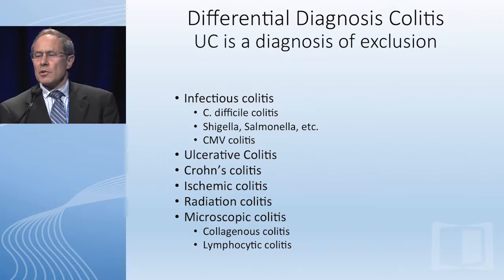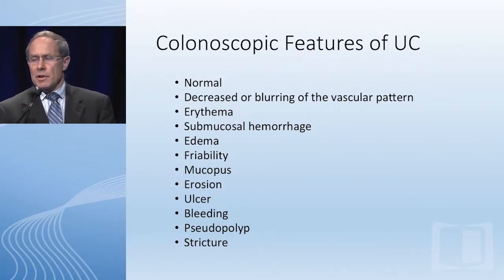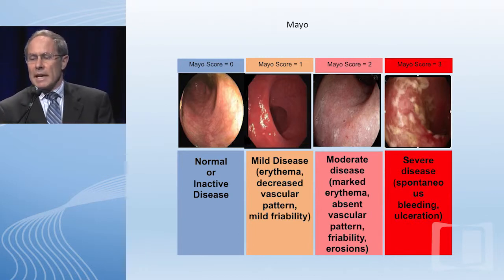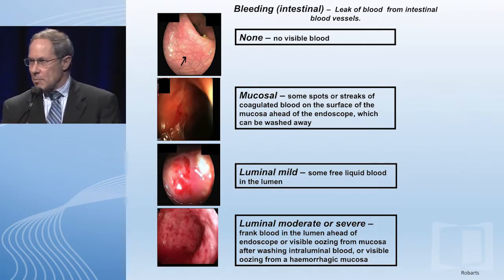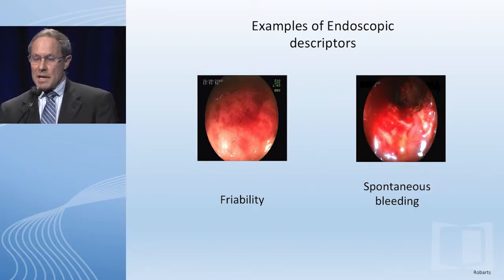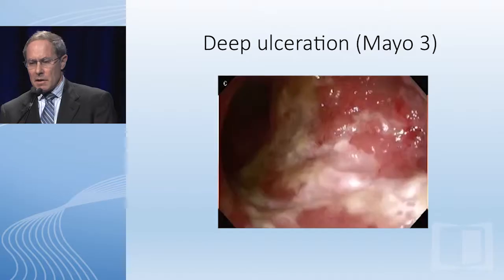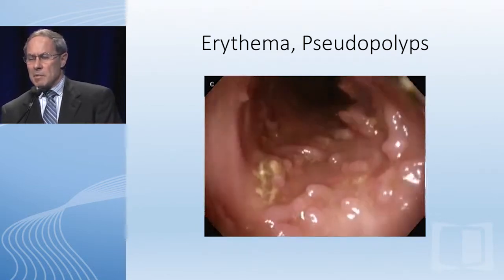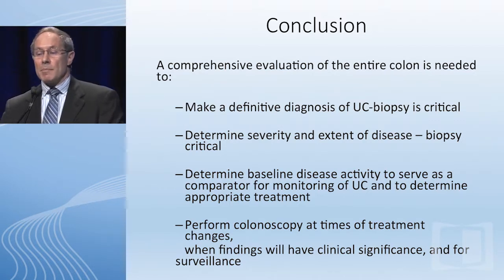The Practical Use of Colonoscopy to Evaluate Areas of Disease Activity in Ulcerative Colitis